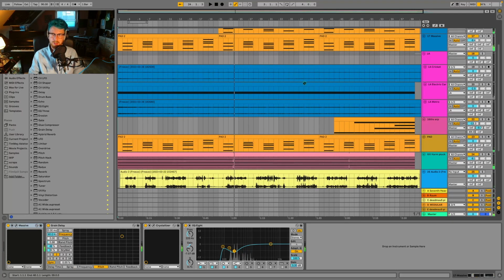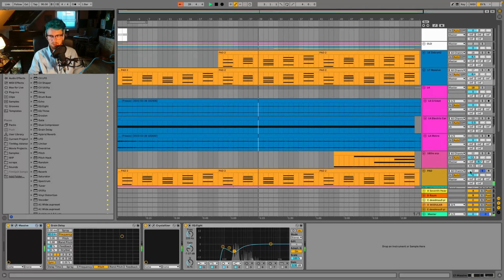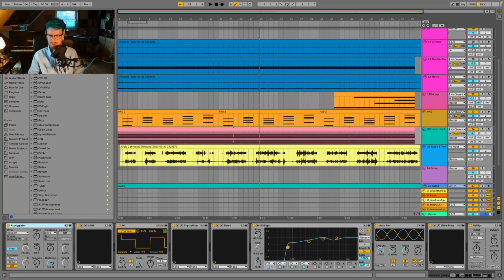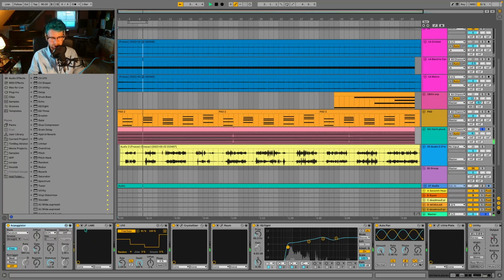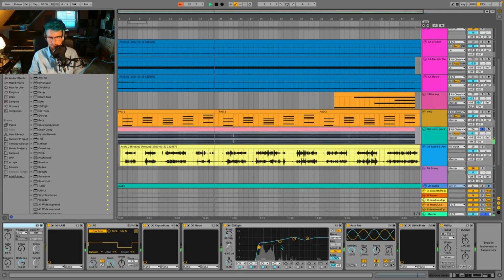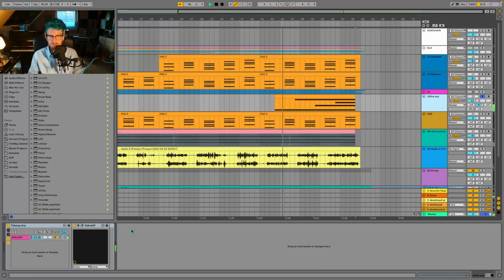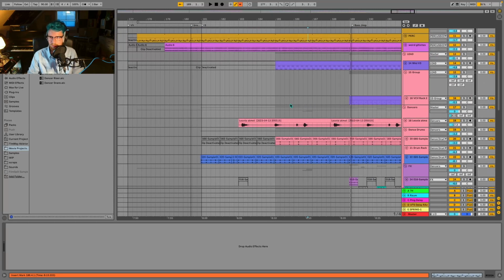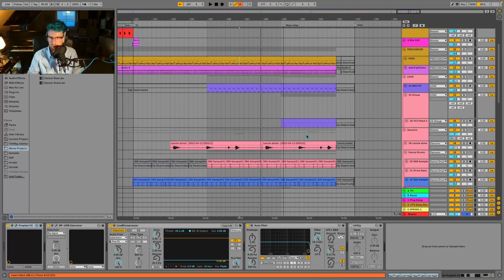Penny's Gallery | Behind the Music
Here is a little general production breakdown of the music I did for the short film Penny's Gallery, directed by Taylor Garcia.

Big thanks also to Claudia Rhode for the recording !!!

boogie

Stream the Soundtrack now everywhere!

00:00 Intro
00:15 Opening
09:40 Matchasaurus